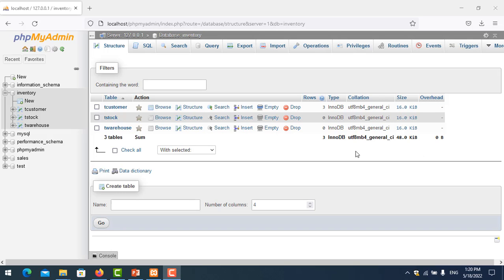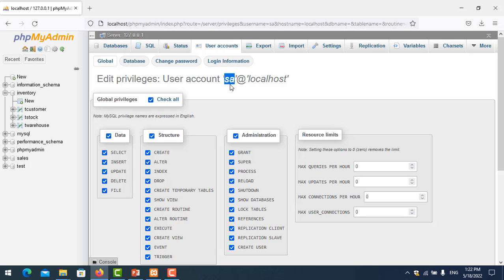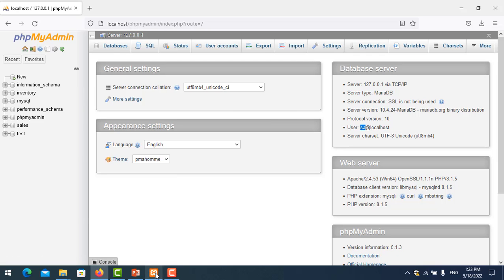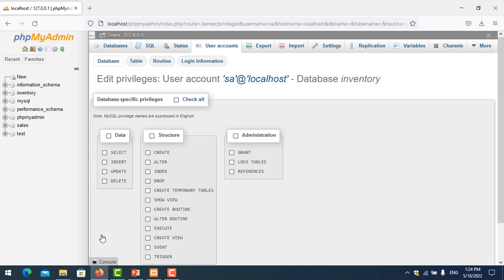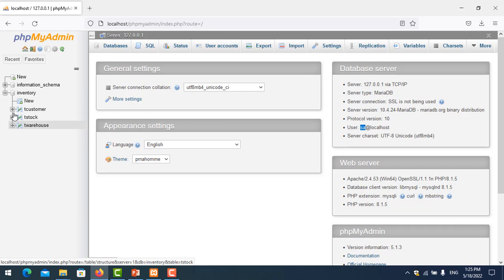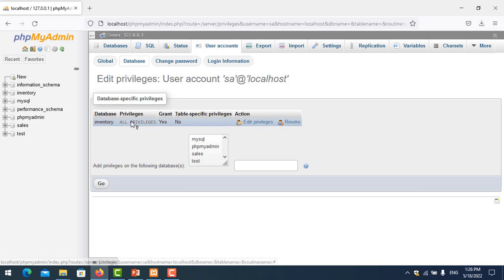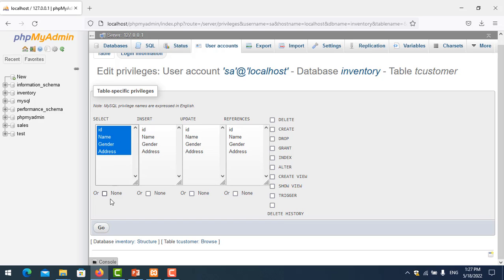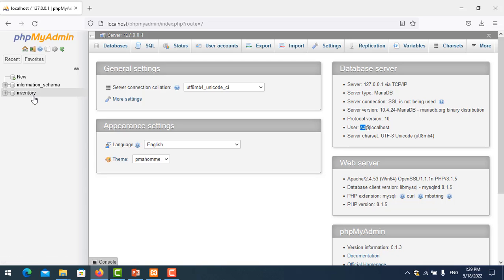phpMyAdmin of Xamp - Assign privileges/permission to user in detail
All detail about user Privileges in phpMyAdmin of Xampp
- How to give user privileges to multiple databases
- How to give user privileges to specific databases
- How to give user privileges to multiple tables
- How to give user privileges to specific table